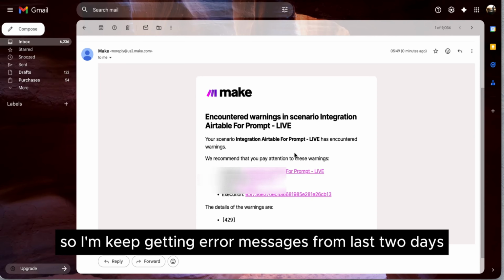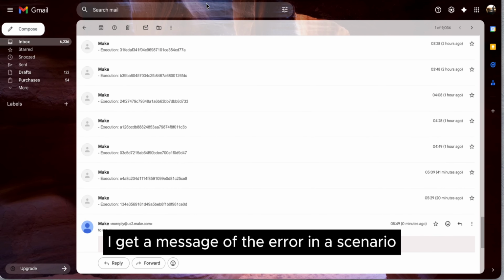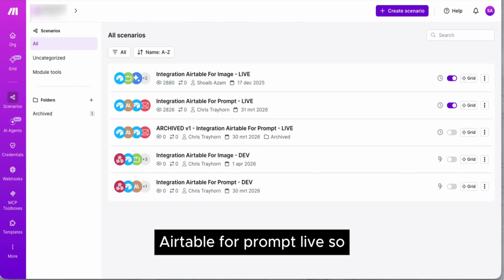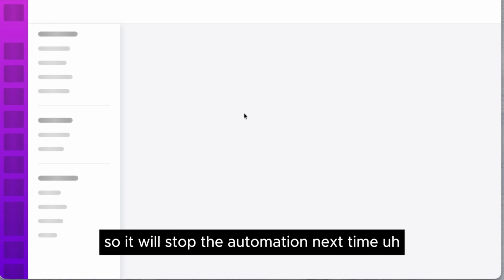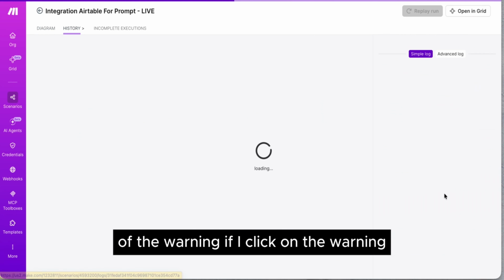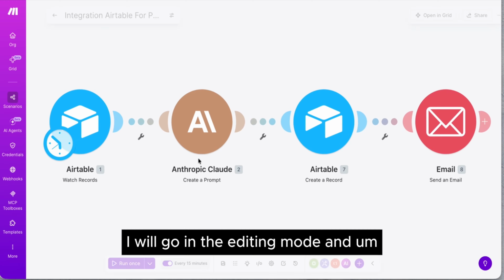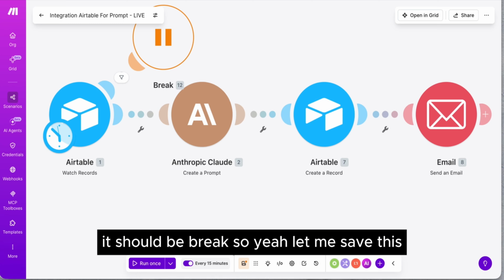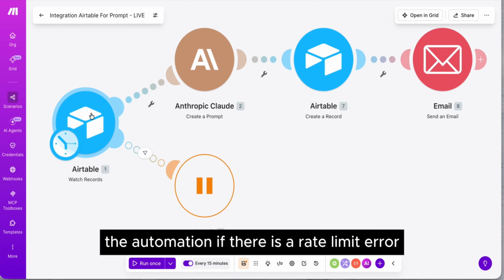Fix Make.com Airtable Errors With the Break Module (Step-by-Step)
Stop getting error emails and learn how to stabilize your Business Workflow! In this video, we dive into a common issue with Make.com (formerly Integromat) when watching new rows in Airtable. I’ll show you exactly how to implement the 'Break' module to handle errors gracefully, stop automation failures, and keep your data moving smoothly.

In this tutorial, you’ll learn:

Why the Airtable 'Watch New Rows' module triggers errors.
How to configure Error Handling in Make.com.
Step-by-step setup of the Break module to pause and retry automations.
Best practices for error logging and workflow stability.
If you’re building AI automation agencies or managing complex business systems, mastering error handling is essential for scaling.

Tags / Keywords: Make.com tutorial, Airtable automation, Make.com error handling, Break module Make.com, Airtable watch new rows error, AI automation workflow, Business Workflow automation, Integromat tutorial.

Does this match the technical depth you were planning for the video, or would you like me to draft a specific script outline for the "Break" module setup?